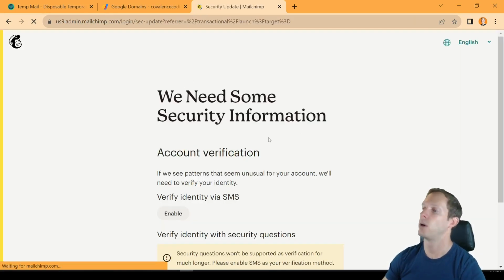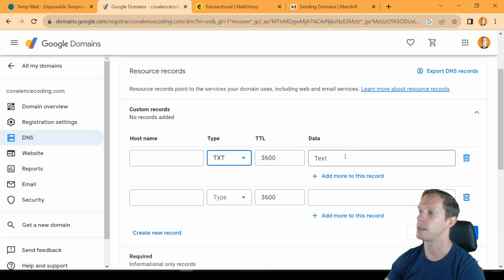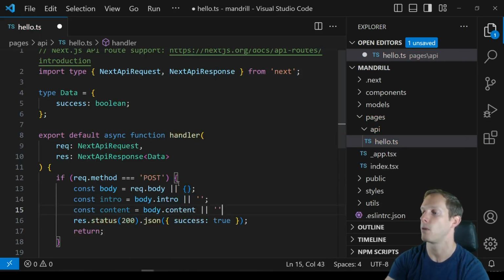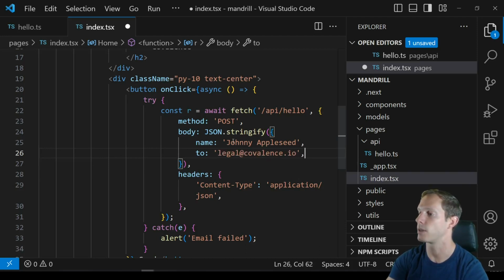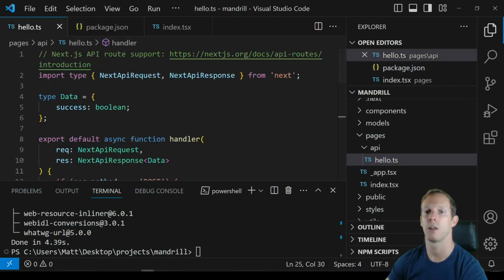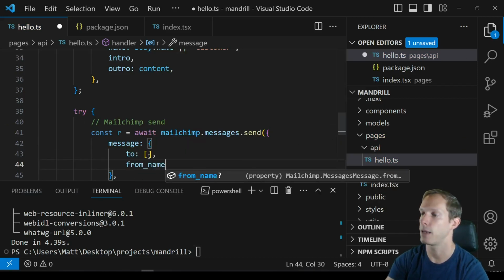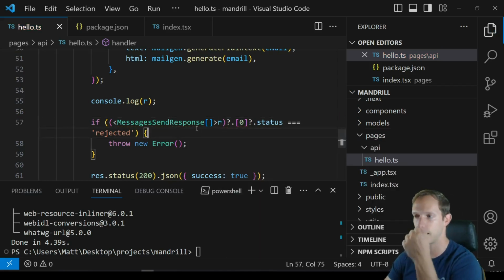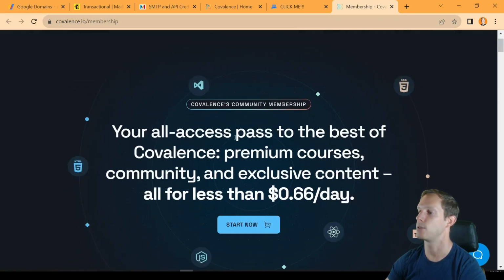Emails by API: Part 4 - Mandrill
In part 4 of this multi part series we'll be coding a Mandrill solution (owned by Mailchimp) to get you up and running sending emails with their service. Similar to parts 2 and 3 where we showed you SendGrid and Mailgun solutions, we'll be using a Next.js template equipped with TypeScript and Tailwind. We'll also be looking at the Mailgen NPM package to easily create both your HTML and TEXT versions of your email. Finally, since Mailchimp demands it, we'll be setting up a custom domain for sending and receiving our transactional emails.